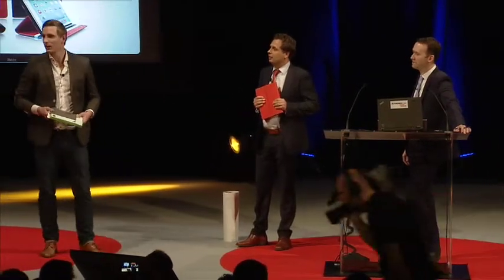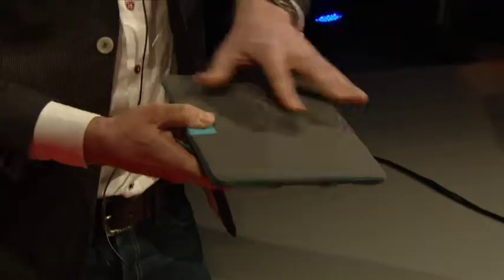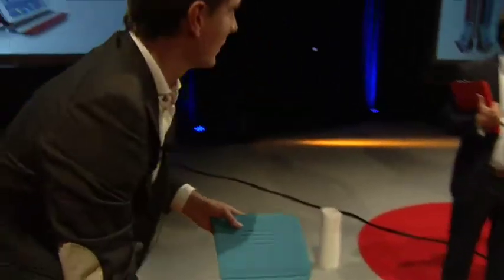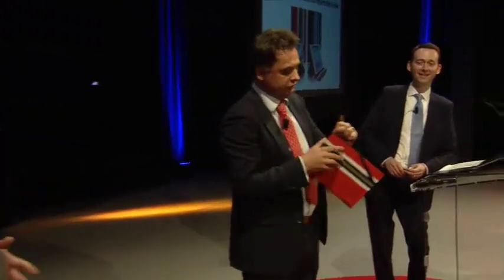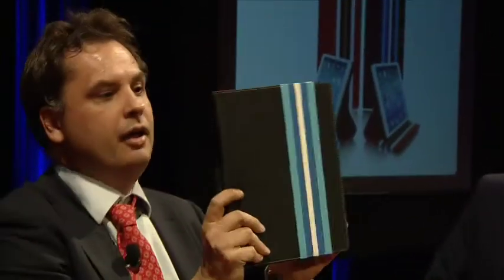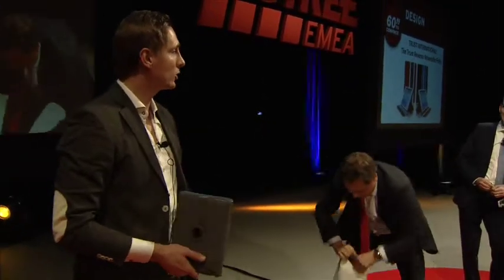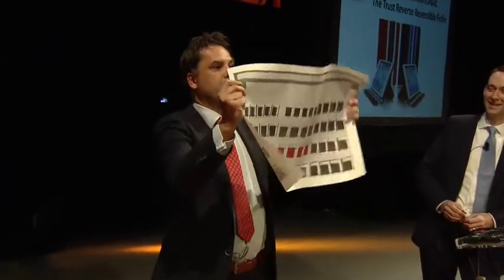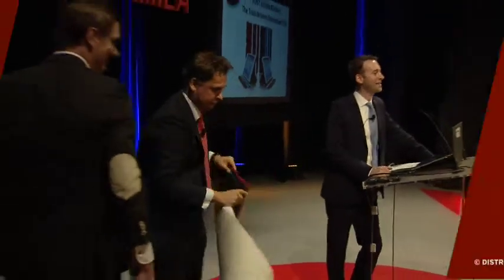EMEA 2014 -- 60 Seconds to Convince -- Trust